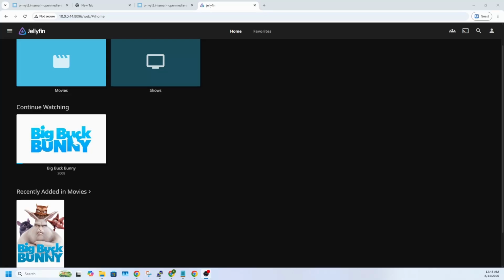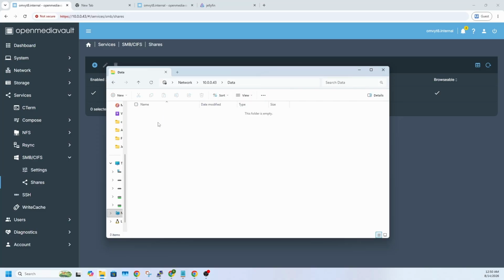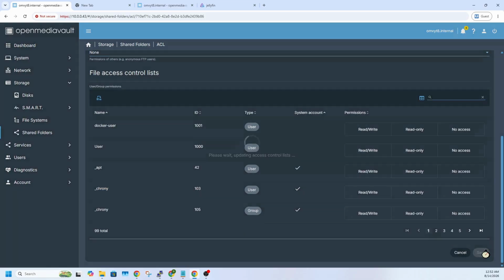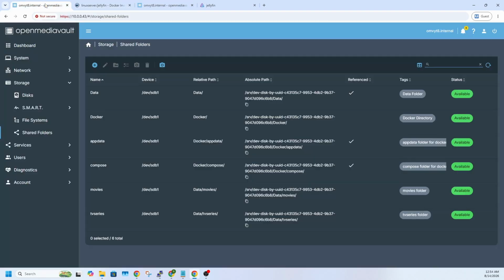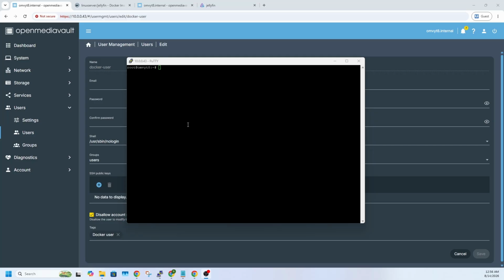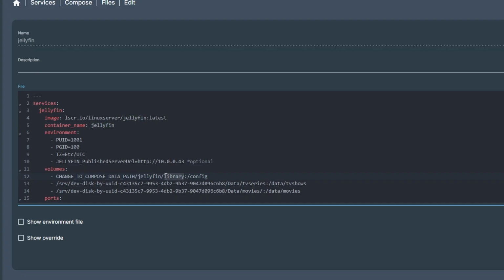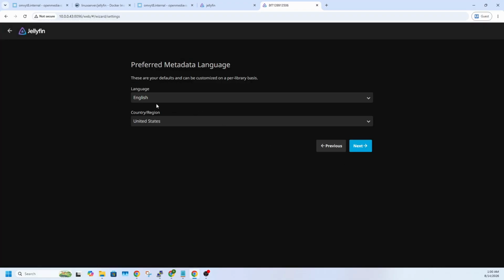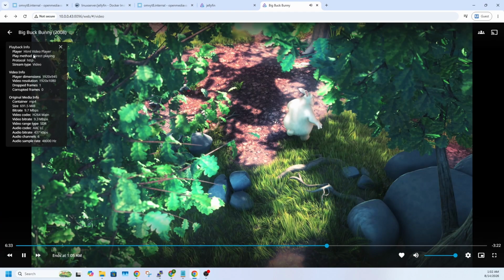The Right Way to Deploy Jellyfin on OMV8 (Docker Compose)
Jellyfin on Docker Compose | Free Self-Hosted Media Server (OMV 8 Guide 2026)

Want to stream your own movies and shows without paying a subscription or having anyone track what you watch? In this video, I show you how to deploy Jellyfin — a free, self-hosted media server — using Docker Compose on OpenMediaVault 8, step by step.

Sabrent USB 3.0 to SATA Dual Bay External Hard Drive Dock

2.5GB Intel I226-V PCIE Card (The exact card I used on my NAS)
0:00 – Intro: What is Jellyfin?
0:30 – Requirements
1:30 – Configuring volumes & paths
5:04 – Getting the Docker Compose config
9:19 – Deploying Jellyfin and Initial setup wizard
12:00 – Wrap up & hardware transcoding
13:16 - outro and service offer